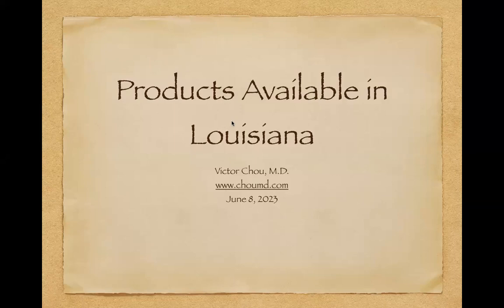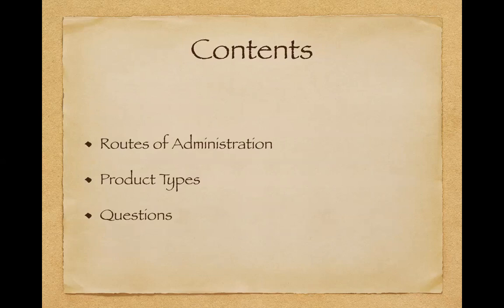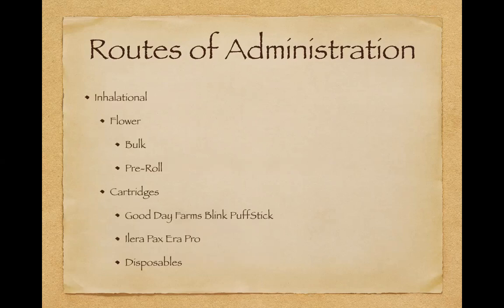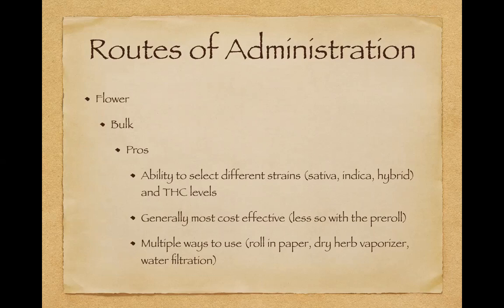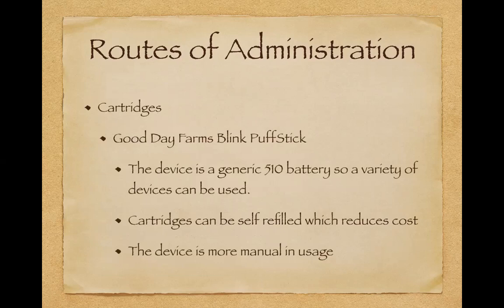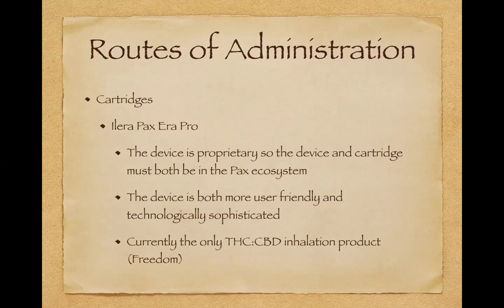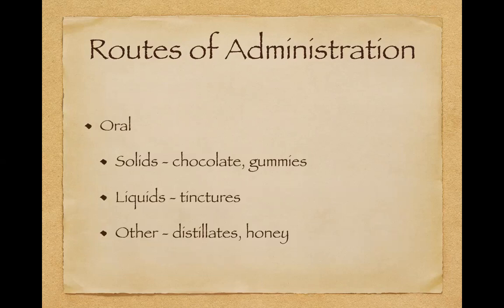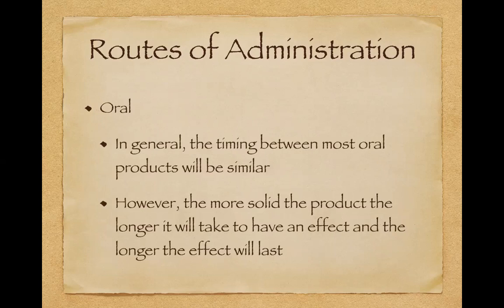Dr. Chou discusses the Medical Marijuana Products available in Louisiana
In today's video, Dr. Victor Chou of the Medical Marijuana Clinic of Louisiana in Baton Rouge (CHOUMD.COM) gives an Overview of all the Medical Marijuana Products currently available in Louisiana.